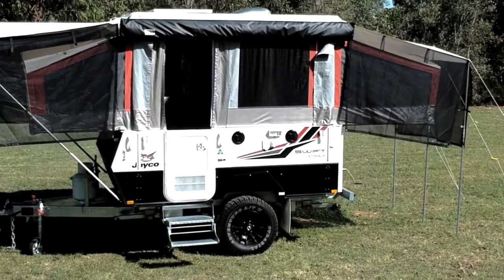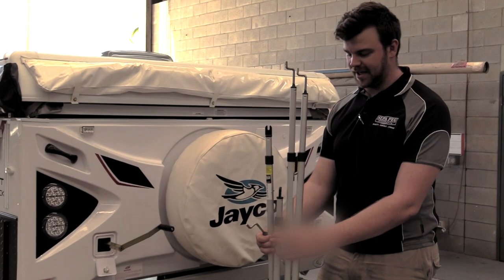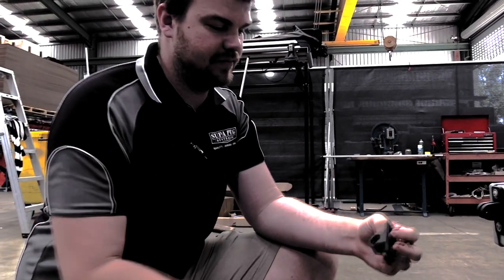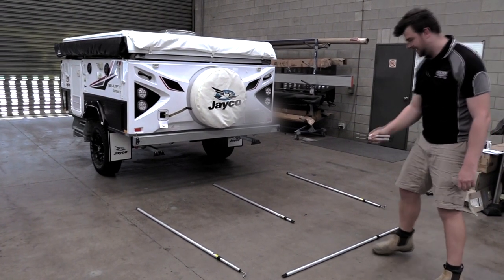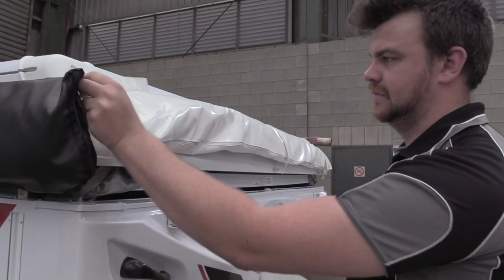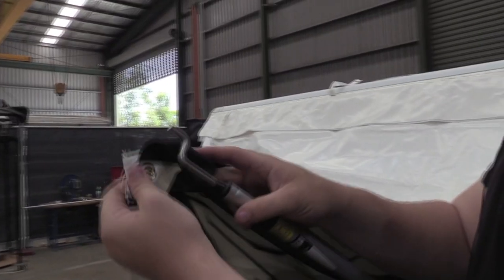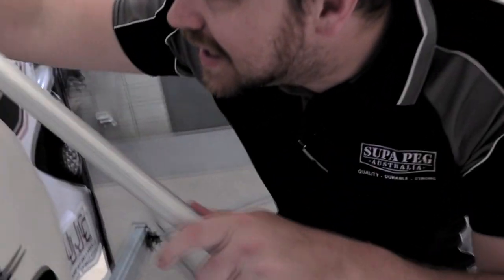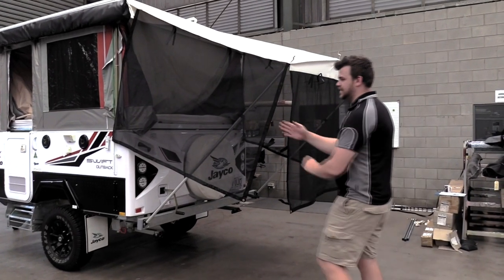BED FLY CONVERSION KIT OPTIONS & HOW TO SET FULL CONVERSION KIT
Gabled Bed Flys (SUITS JAYCO)

Choose to Add Bed Fly Conversion Kit:
Bed Fly Conversion Kit: Convert your existing Jayco Bed Fly into a free standing unit clipping it back to your van by replacing fittings of your existing poles.

Bed Fly Full Conversion Kit: Convert your existing Jayco Bed Fly into a free standing unit clipping it back to your van (Include all Poles and Fittings).

Bed Fly Standard Conversion Kit: A classic pole kit to get your bed fly cover up, quality poles, ropes and pegs supplied to keep your bed fly from blowing away. This kit will do one side only